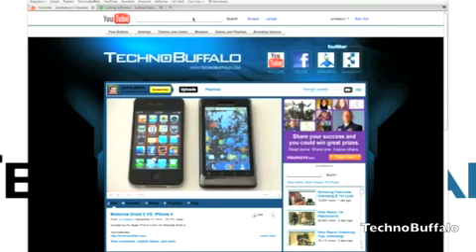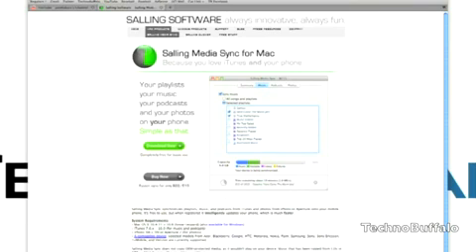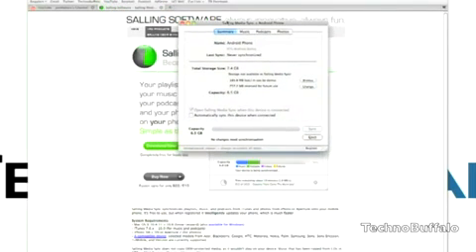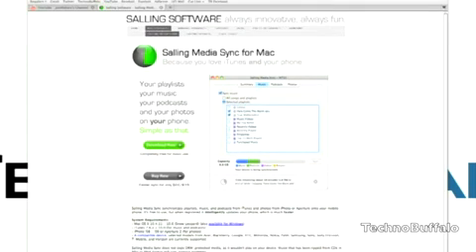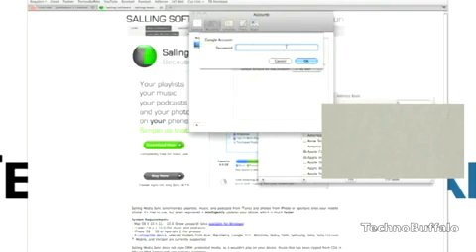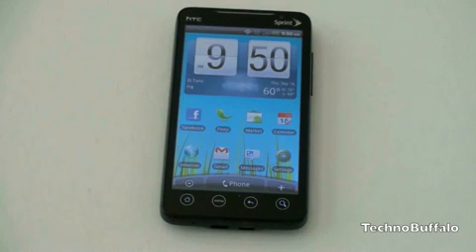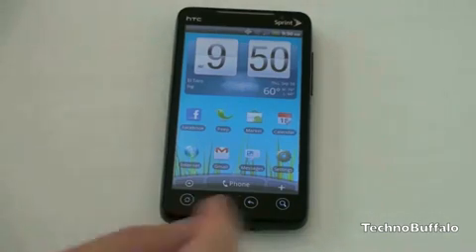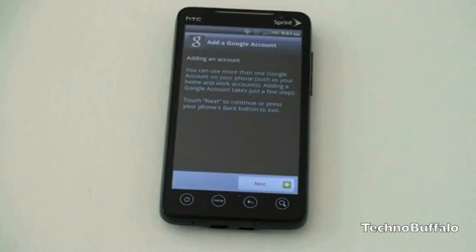How to Sync Your Android Device w Your Mac